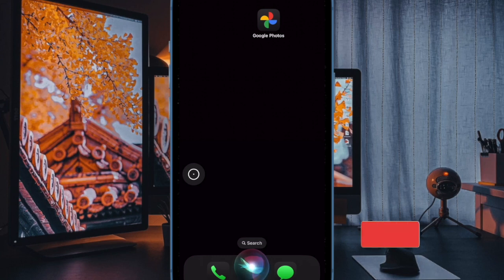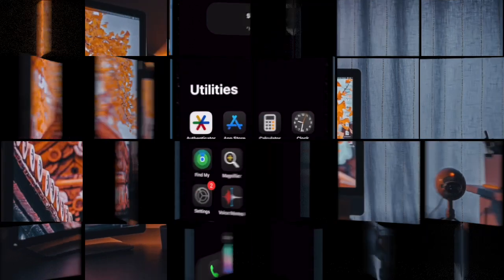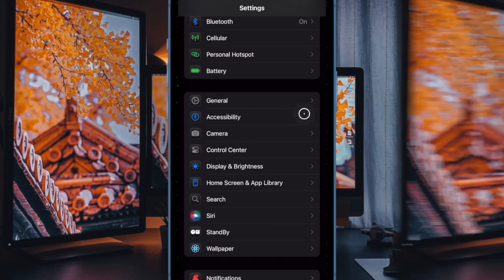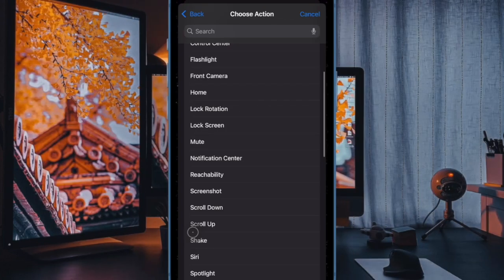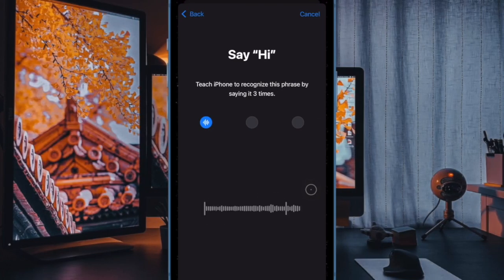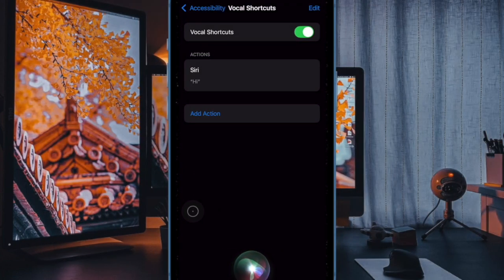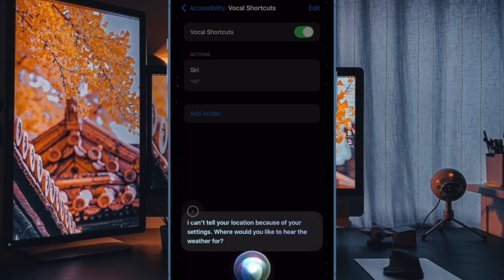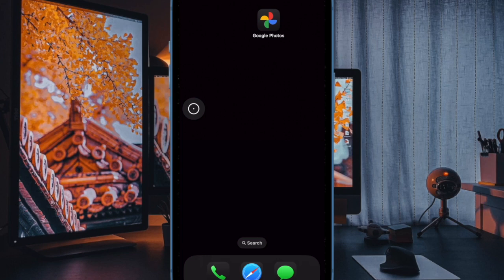How to Use Vocal Shortcuts on iPhone & iPad Like a Pro!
Discover how to use Vocal Shortcuts on your iPhone and iPad! This innovative feature allows you to control your device hands-free by simply speaking specific phrases to trigger actions. Learn how to set up and customize Vocal Shortcuts to streamline everyday tasks, improve accessibility, and boost your productivity.